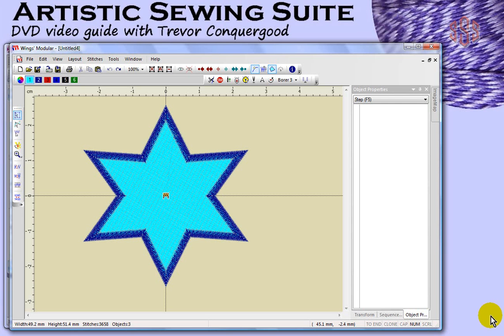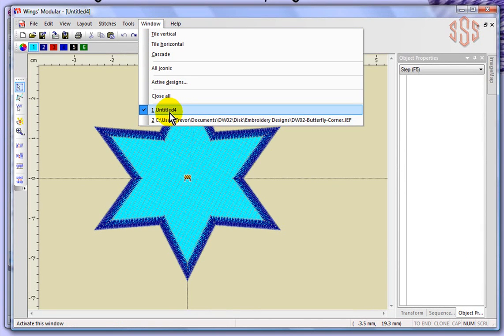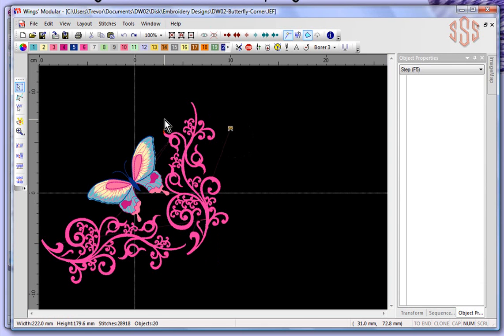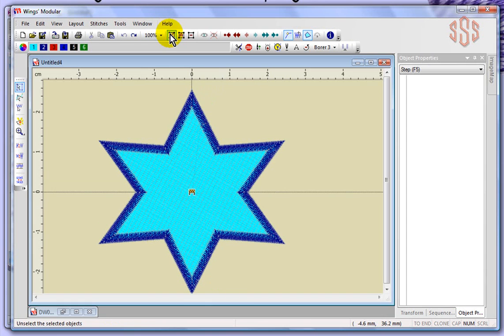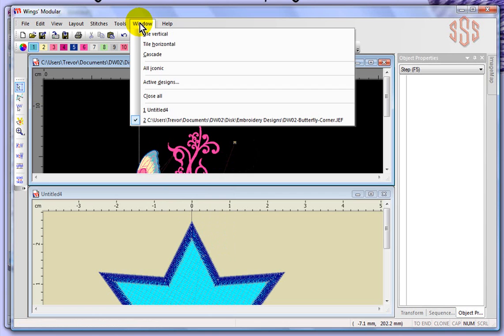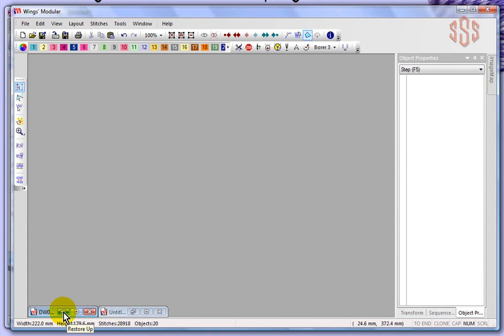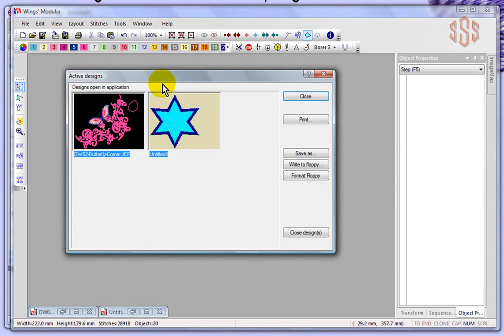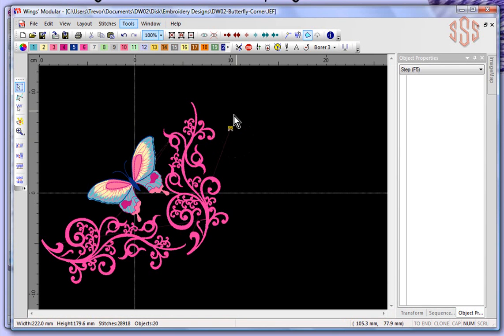Window Menu - Janome Artistic Sewing Suite Embroidery Machine Software Instructional Video